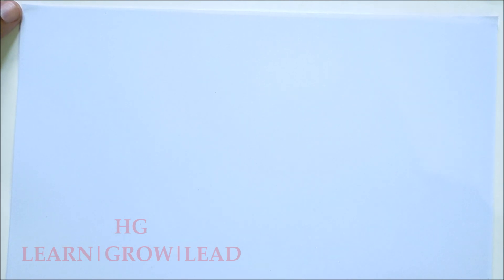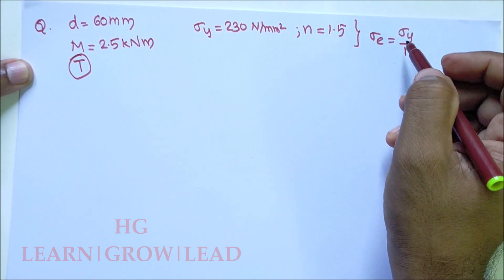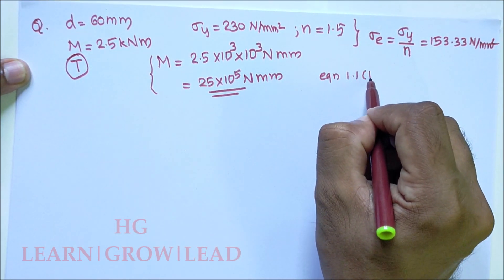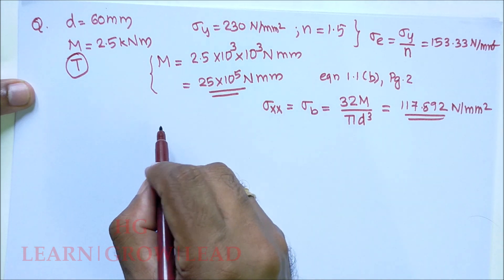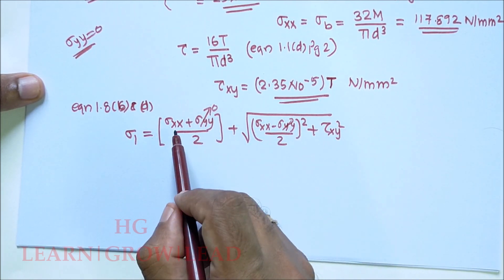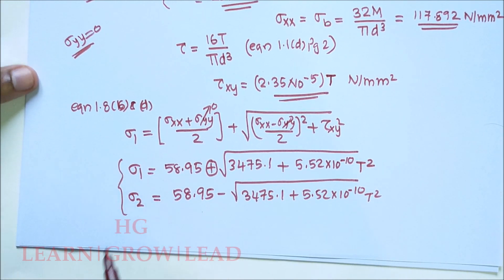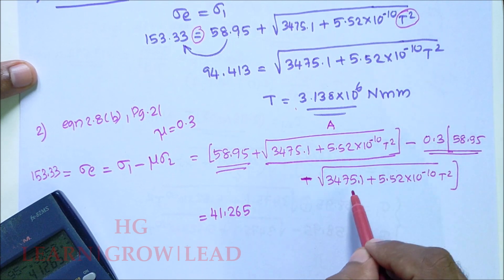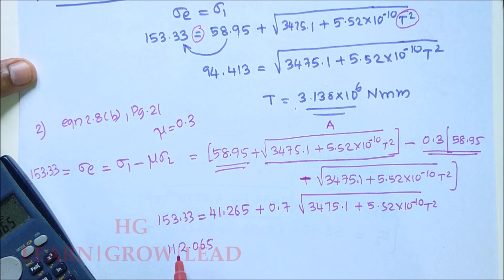ME 401: DESIGN OF MACHINE ELEMENTS - I_MODULE 2_LECTURE 05, MET 201: MECHANICS OF SOLIDS_MODULE V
Design against Static loading_Theories of Failure

Please correct 0.7 into 1.3 in Maximum Principal Strain Theory

2 (SCF Sample Problem 01)

MODULE 2 Previous Lectures 👇👇👇👇:

1. (Theories of Failure - Maximum Normal Stress theory)

2. (Theories of Failure - Maximum Normal Strain theory & Maximum Shear stress theory)

3. (Theories of Failure - Distortion Energy Theory & Total Strain Energy Theory)

4. (Theories of Failure - Sample Problem 01)